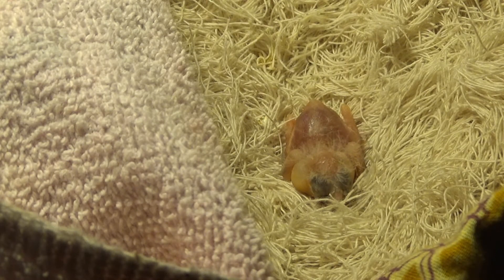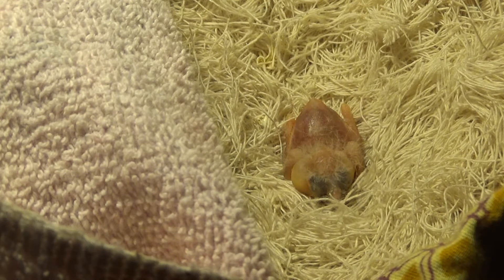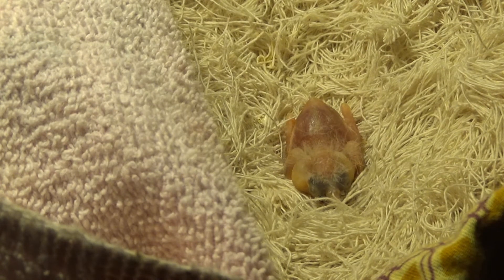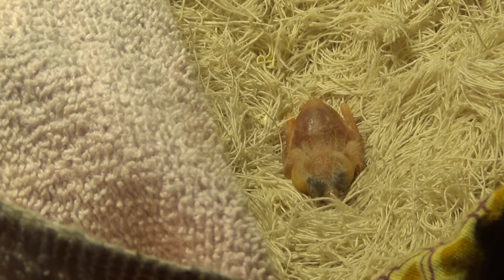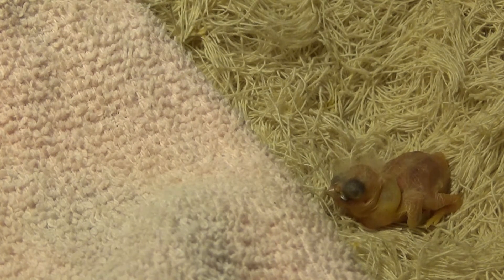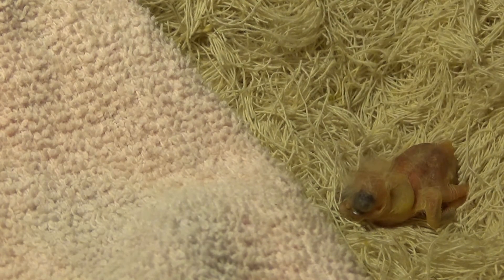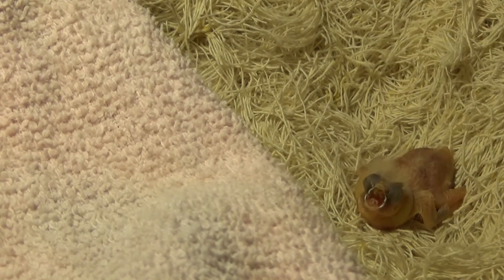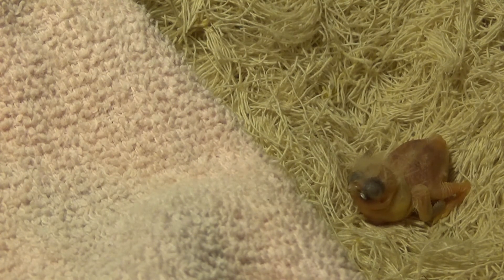hand feeding my baby zebra finch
it's been a while since my las hand feeding video but now im back doing it again and i still enjoy doing what i love to do and i hope you guy enjoy the video's i make showing you guys how to hand feed ☺